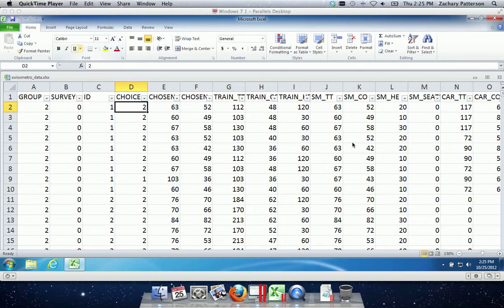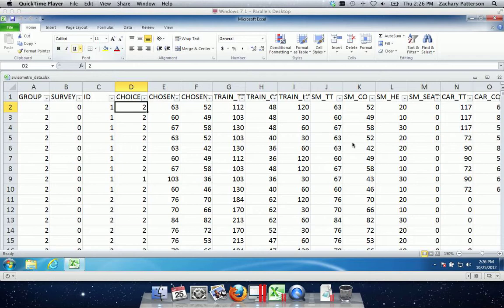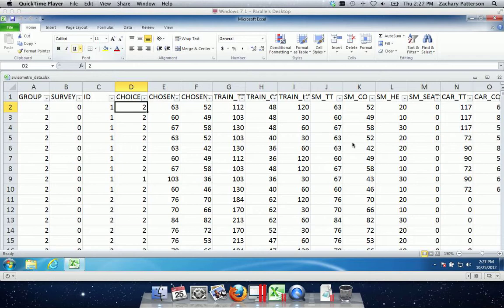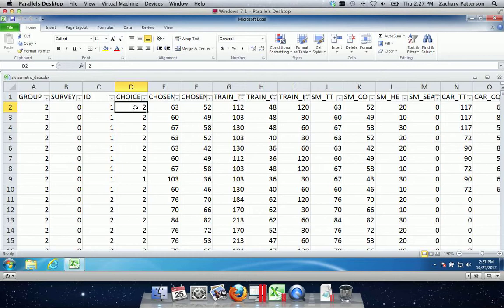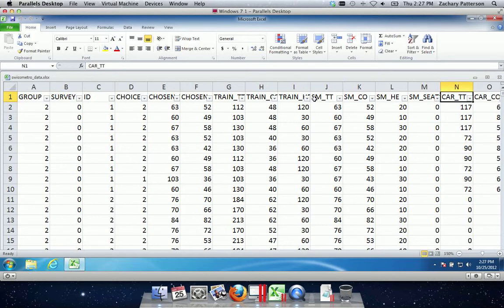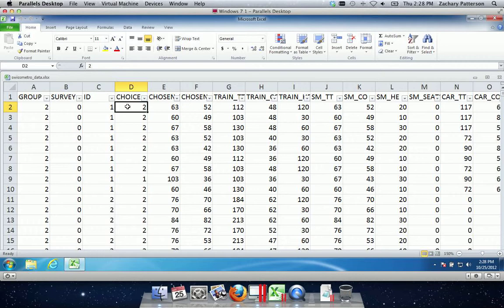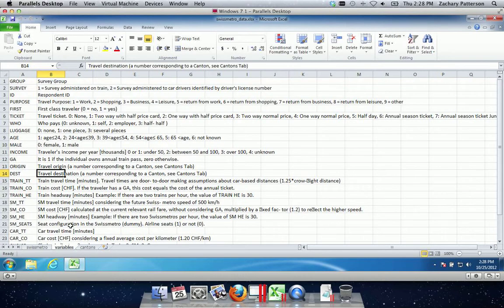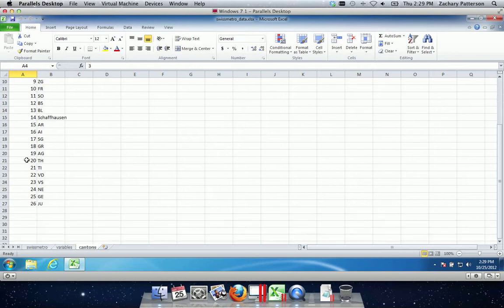Swissmetro Data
This video describes the Swissmetro data set and compares discrete choice data with continuous dependent variable regression data.